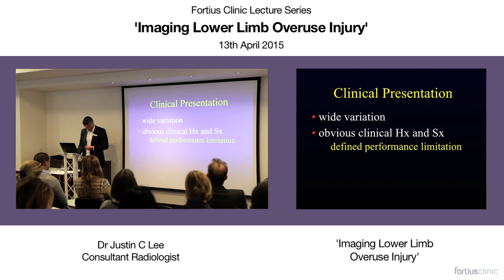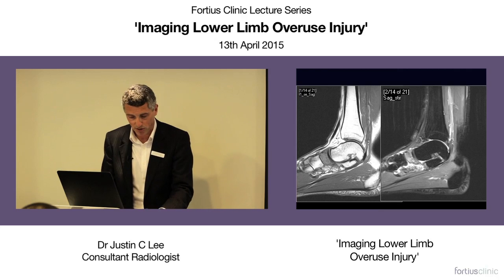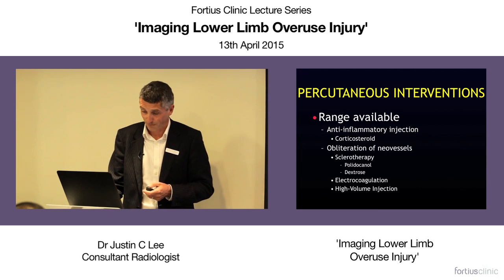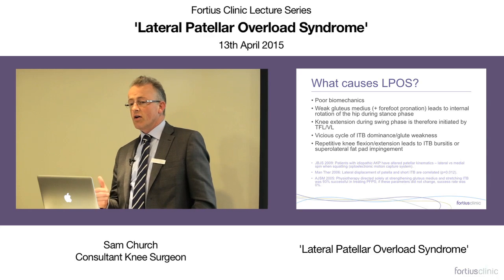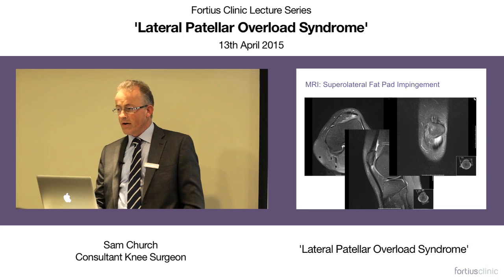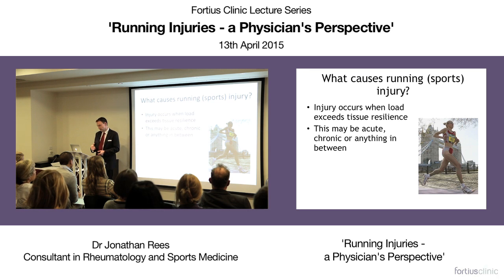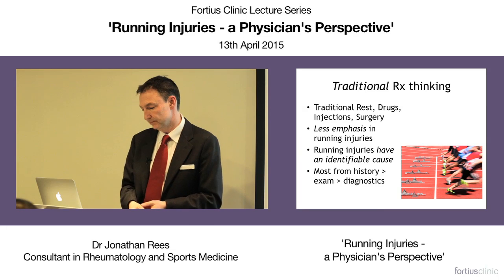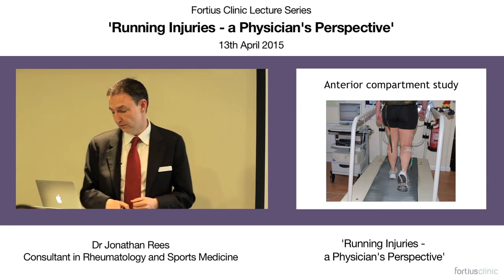April Lecture - Born to Run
The speakers are Dr Justin Lee, Mr Sam Church and Dr Jonathan Rees.